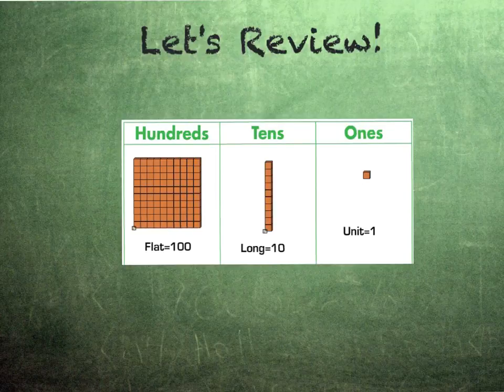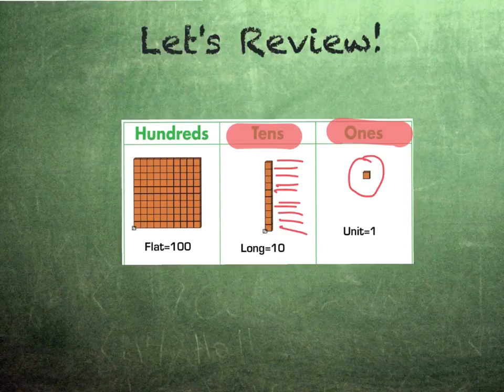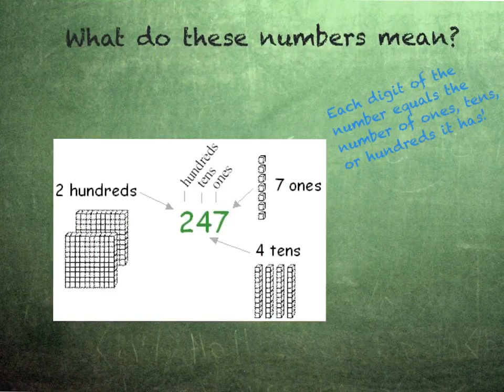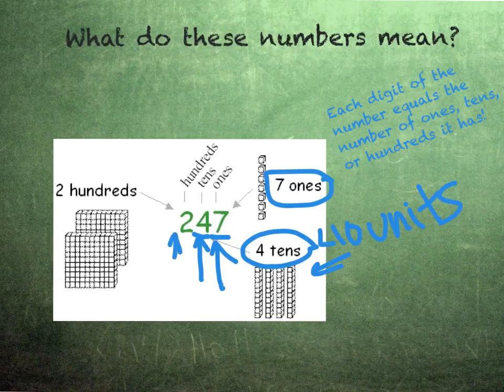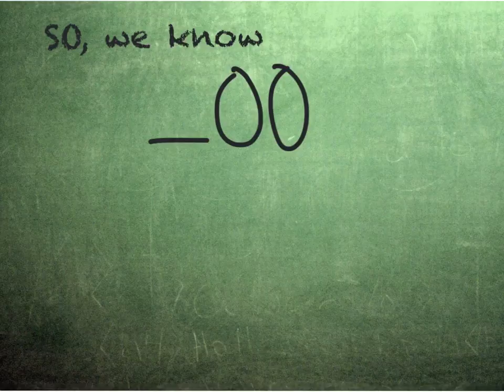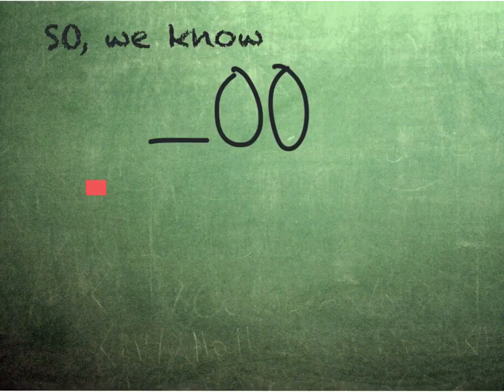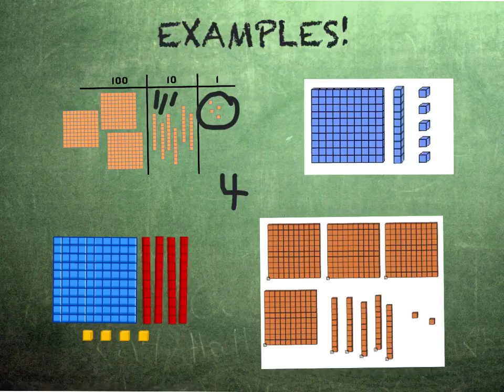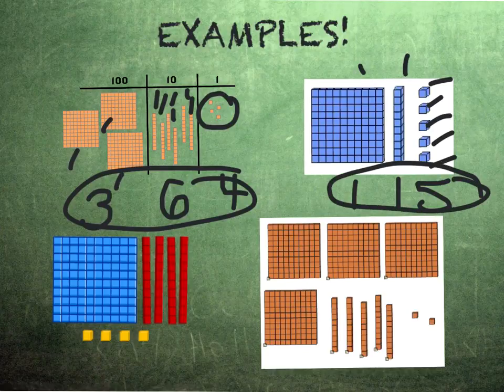Basically Base Ten Lesson